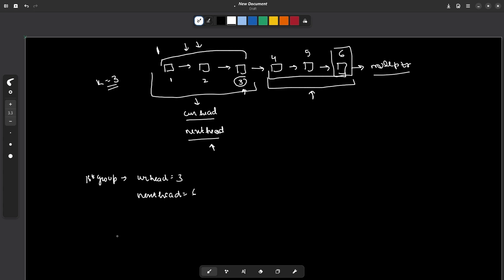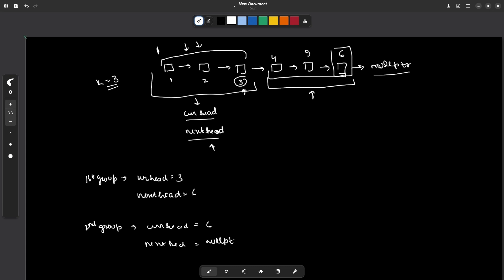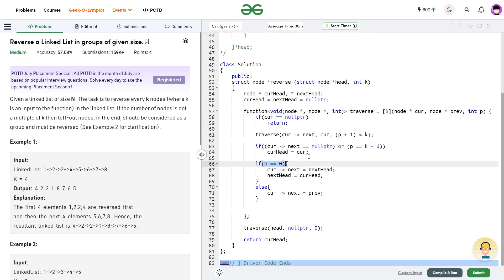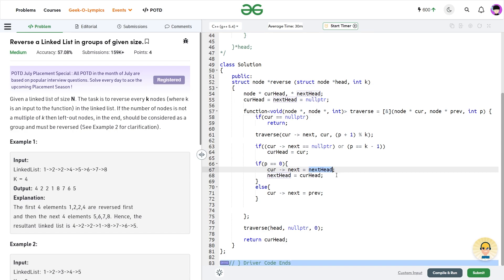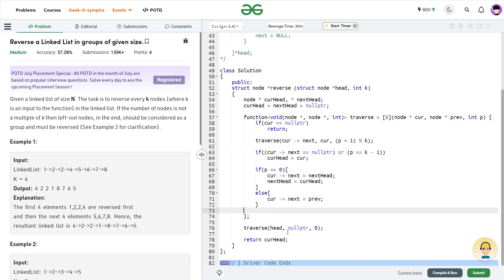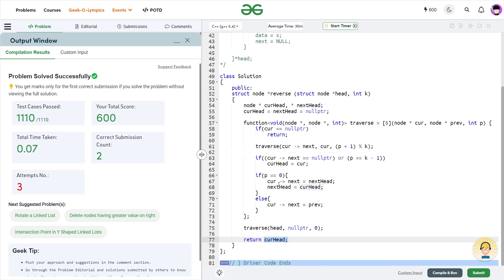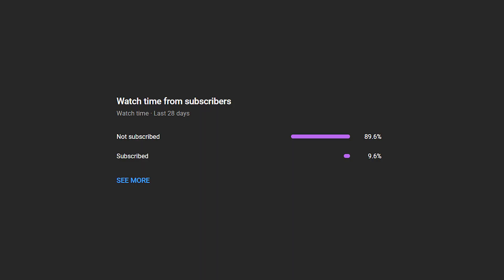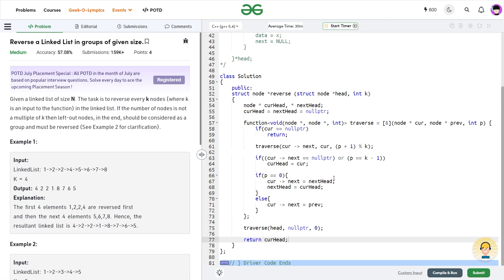Reverse a Linked List in groups of given size | 21 July POTD | Geeks for Geeks Problem of the Day